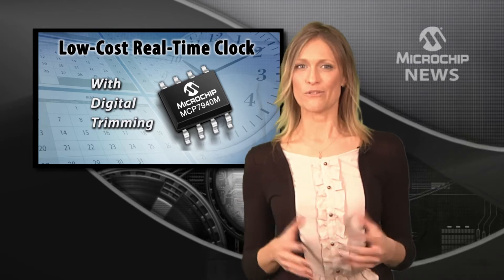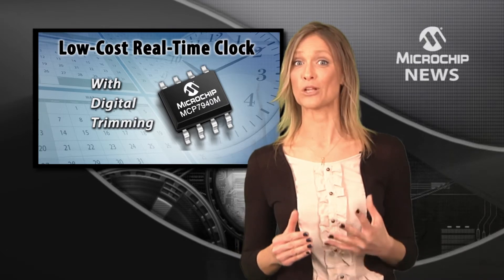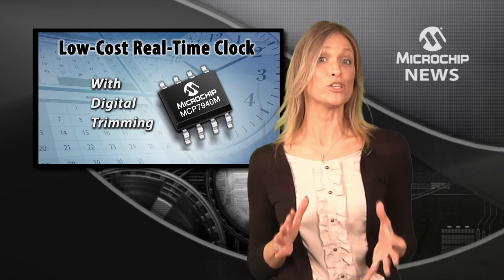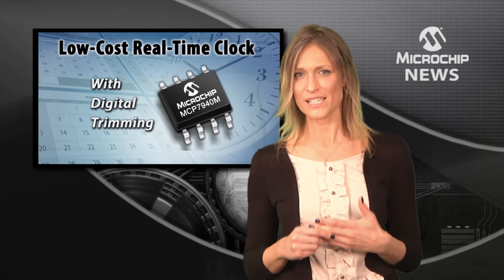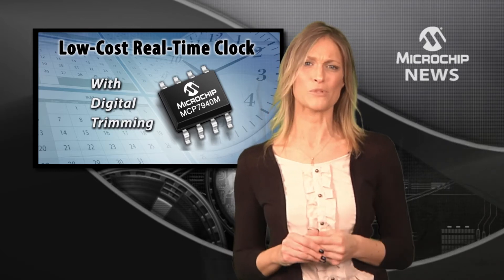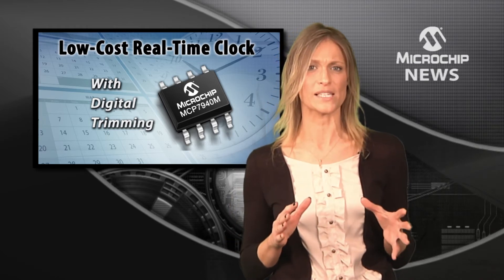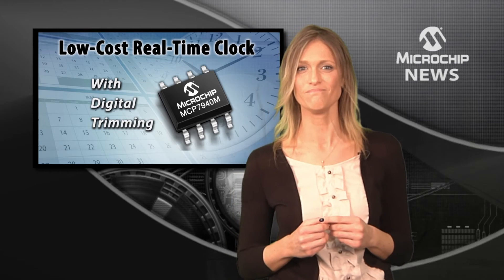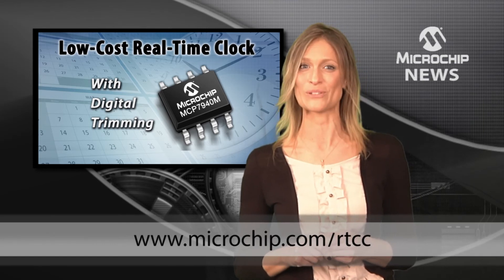Microchip Further Expands Stand-alone Real-Time Clock Calend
[MNV 108] Microchip further expands stand-alone Real-Time Clock Calendar device family.